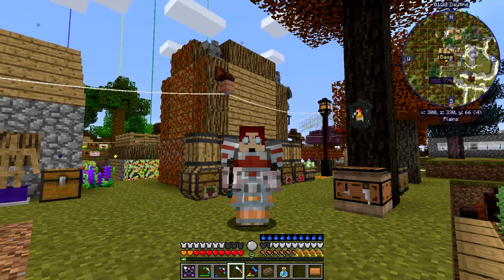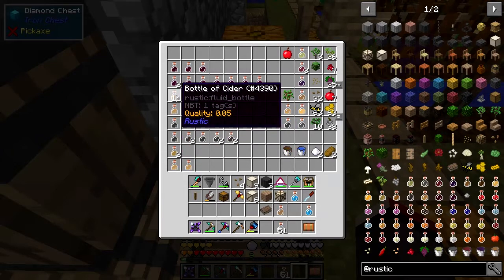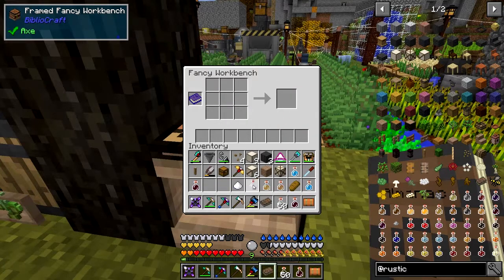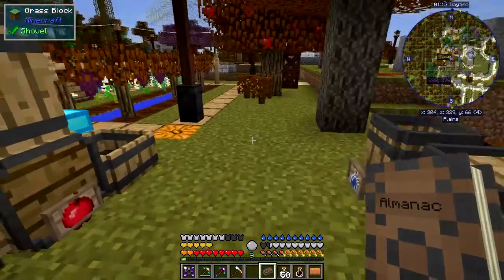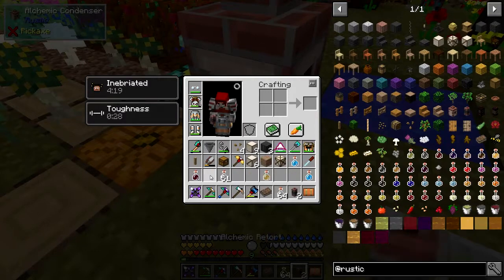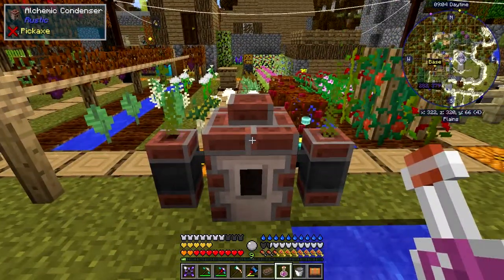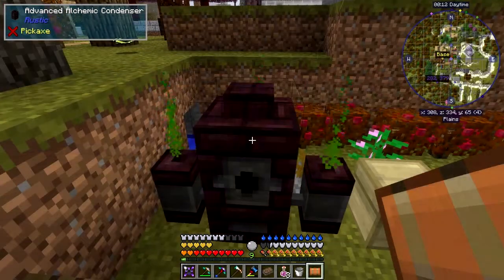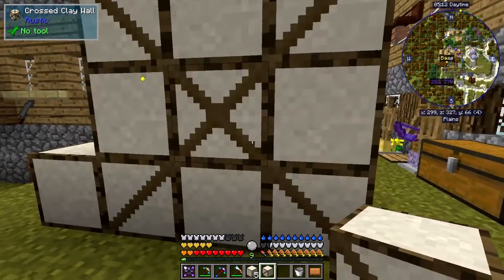Real Tech #043 - Rustic's Beverages & Elixirs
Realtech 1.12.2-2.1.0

Today we examine the power of brews and elixirs and how to make them.

What was done:
- look at the effects of good booze
- use a pipette find out what's the crushing tube
- make some booze
- make some better booze
- craft ale wort
- erect the alchemic condenser
- brew elixir of regeneration
- look at the advanced alchemic condenser
- brew elixir of fire resistance (8:00)
- build a wall
- get some regeneration from bees

This video is the my forty third episode of Danny & Son's Real Tech mod pack geared towards more immersive and realistic game mechanics.